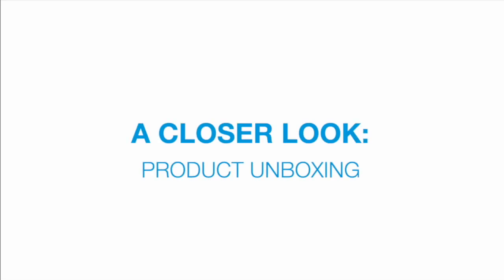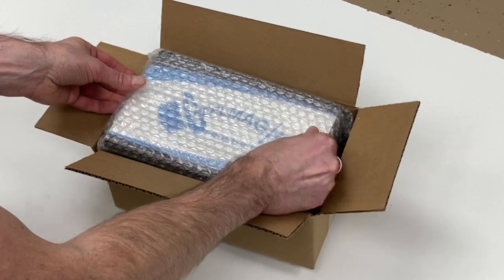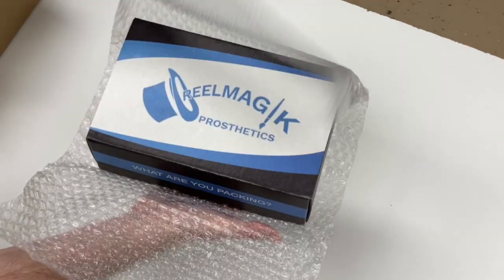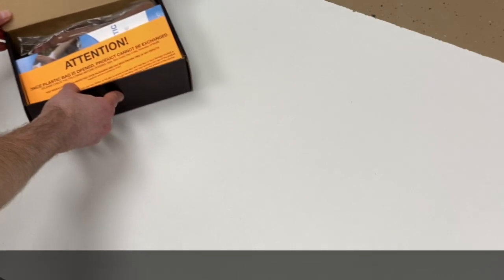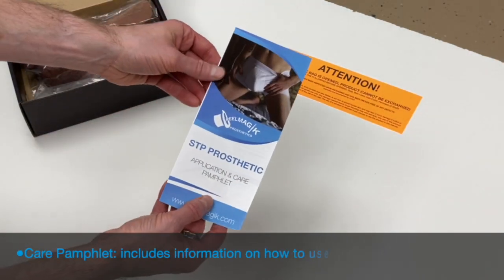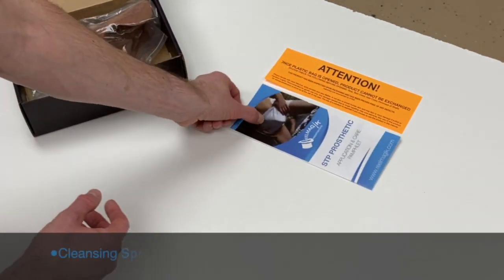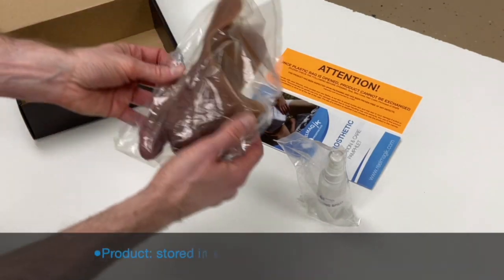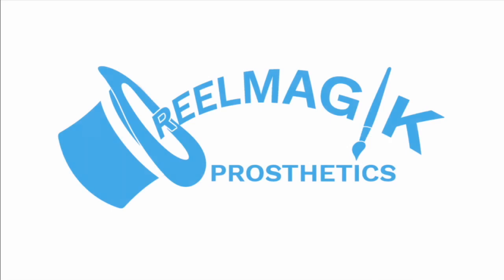Reelmagik Video unboxing HD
A demonstration of unboxing one of our Pack n Play products.